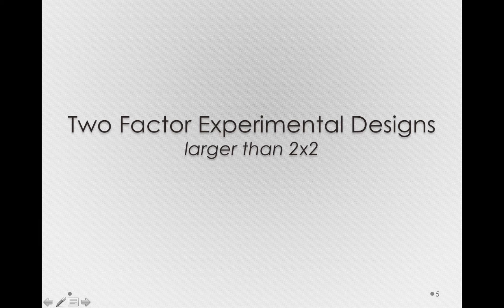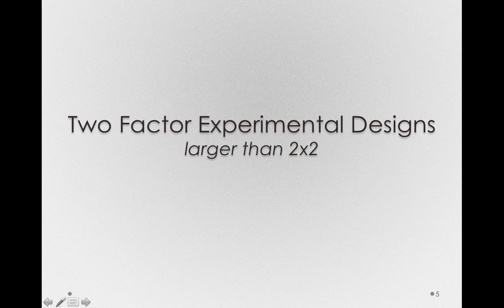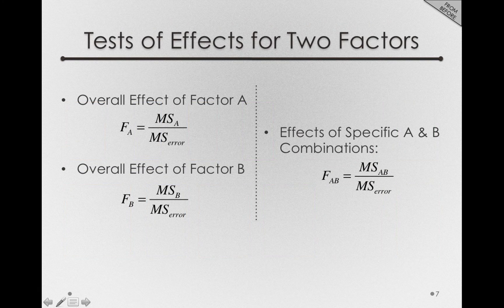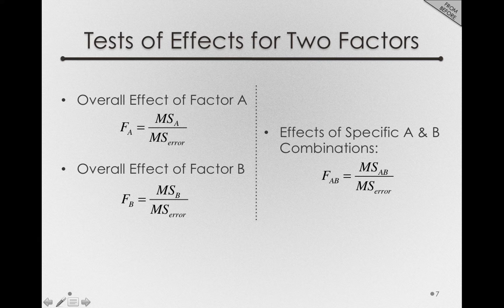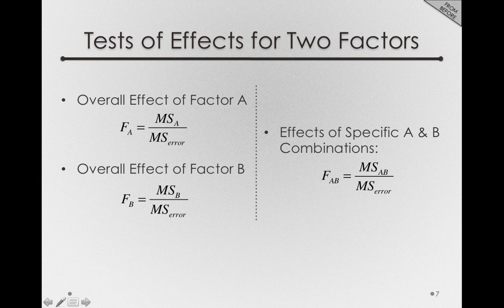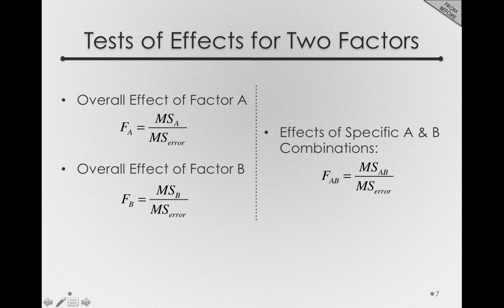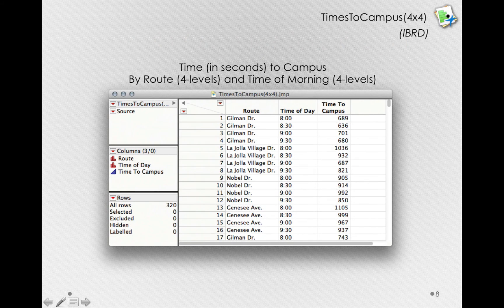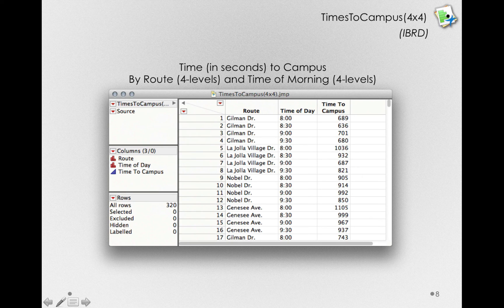Factorial ANOVA Larger than 2x2 (Module 2 5 9)